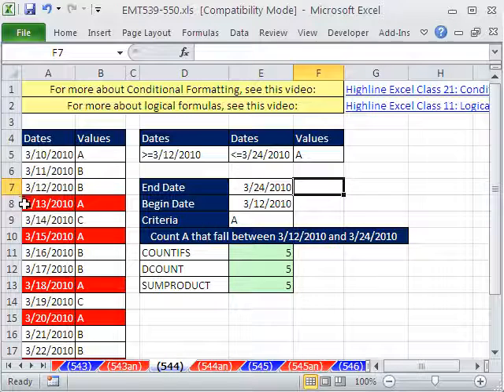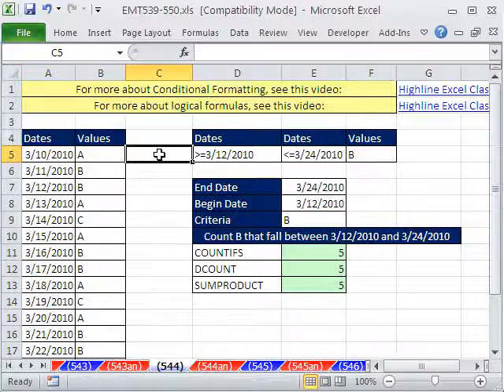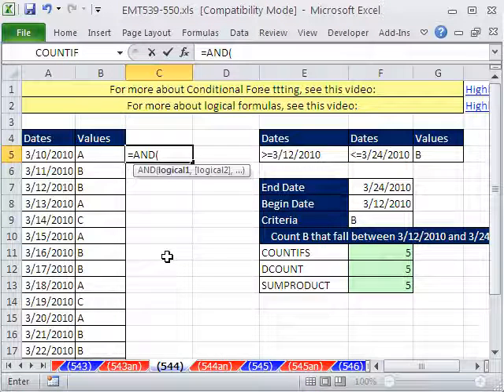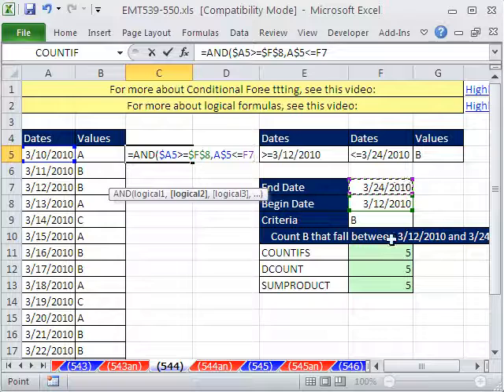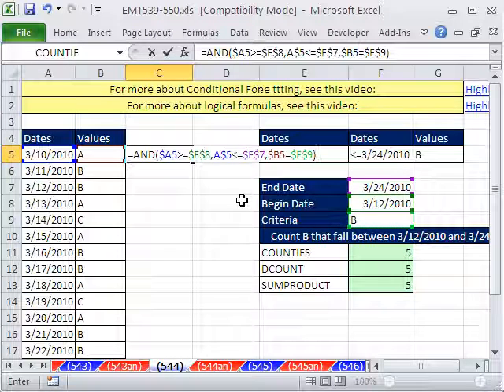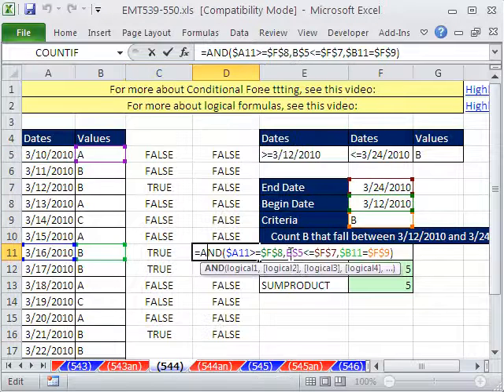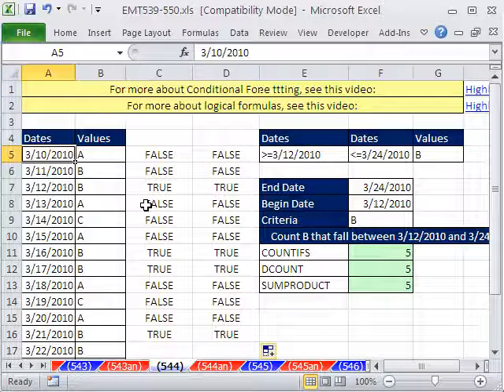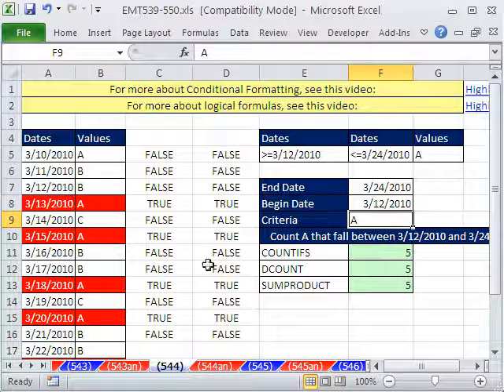Excel Magic Trick 544: Conditional Formatting Row With Multiple Criteria In Other Columns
See how to Conditional Formatting Row When record contains date between begin and end date and a second column contains the criterion value. See the AND function and TRUE FALSE Logical Formulas.